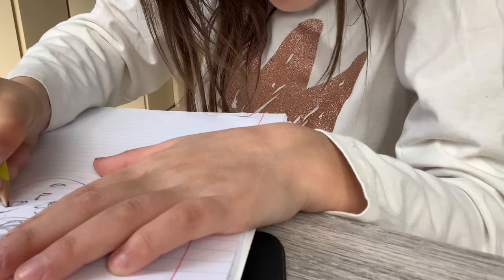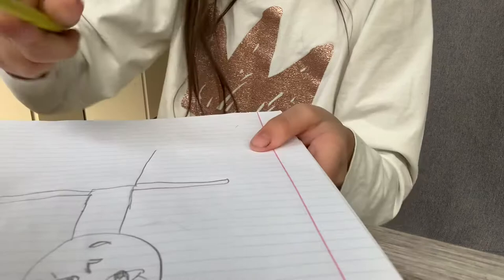How to draw a person doing gymnastics!